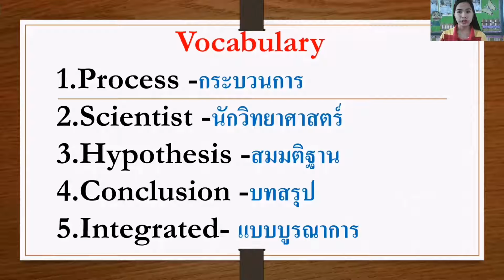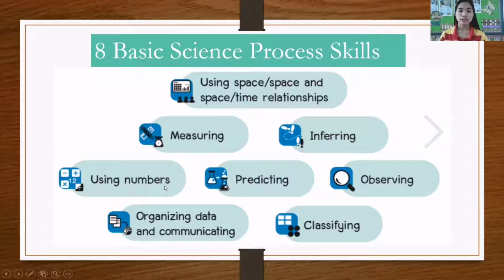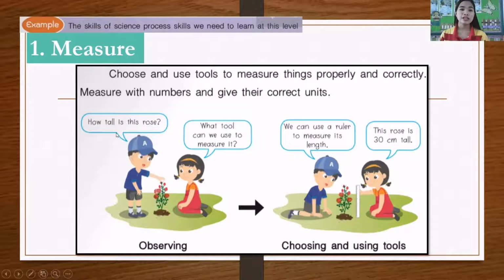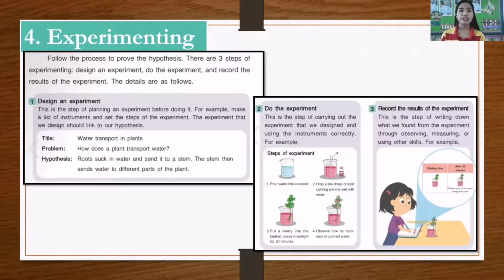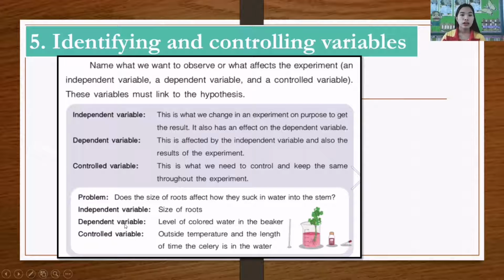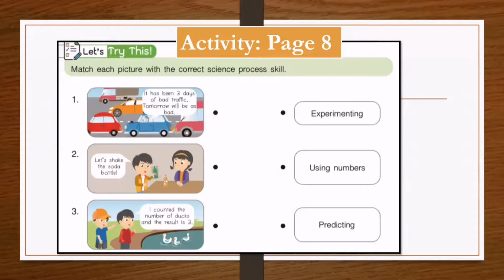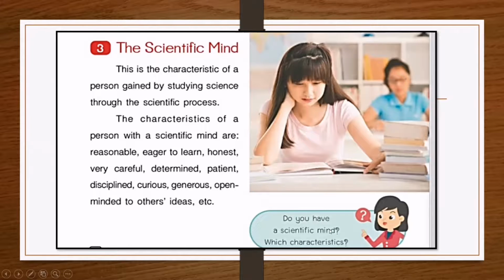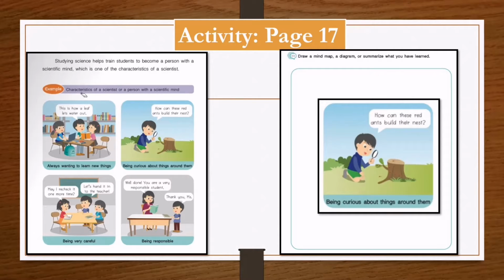Grade 4 : Science Subject (MEP) || Week 12 : Process Skills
หัวข้อ :  Process Skills